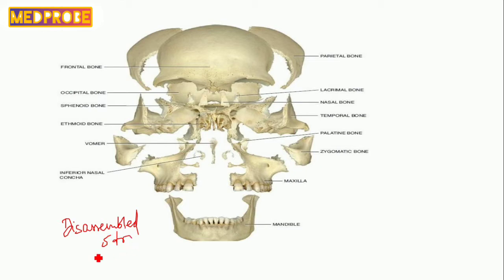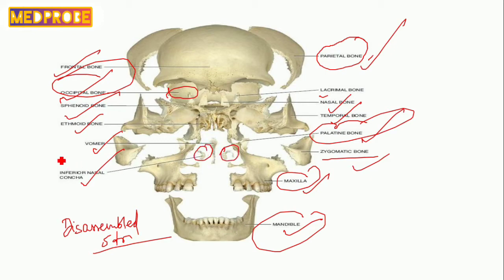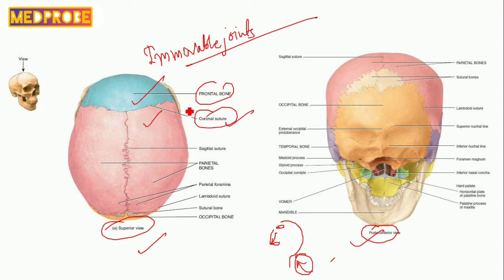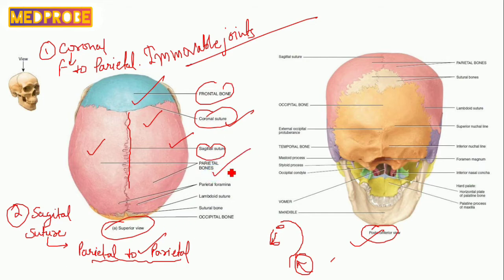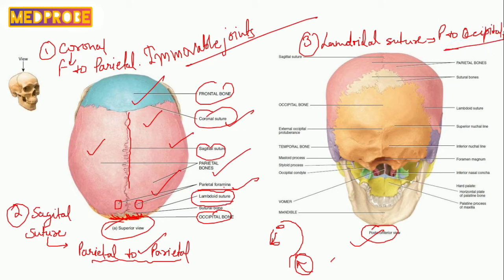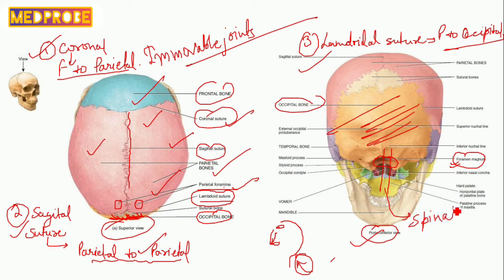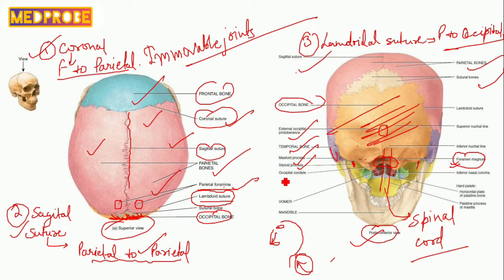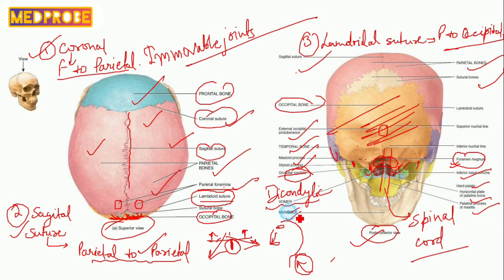Class 11- Biology | Human Physiology| Locomotion & Movement | Skeletal system | NEET UG | Lecture-3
Follow on Telegram:  NEET UG- Med Probe (Discussion)